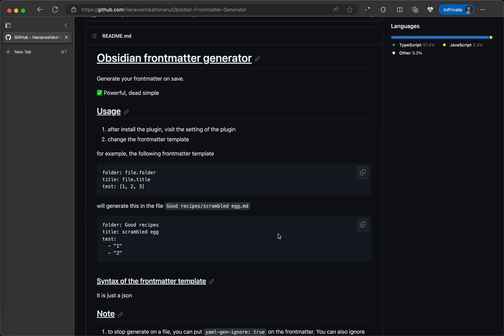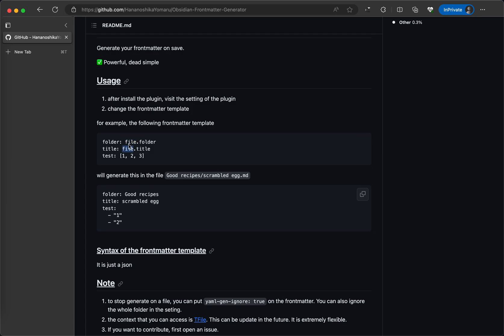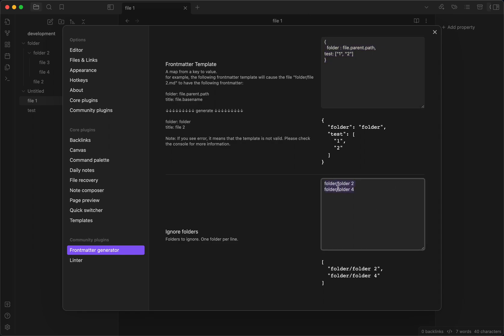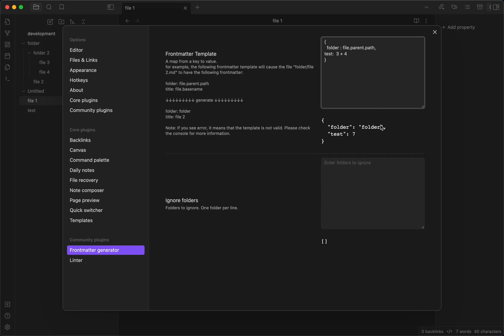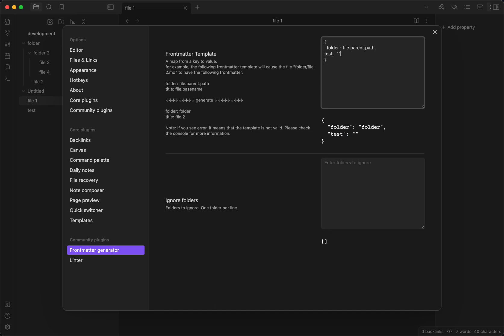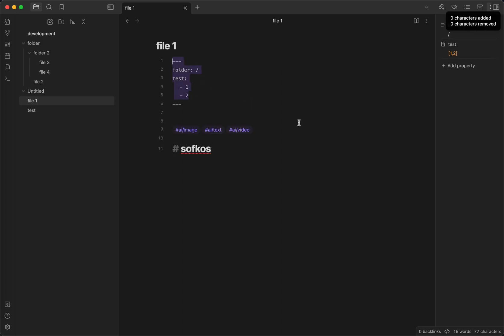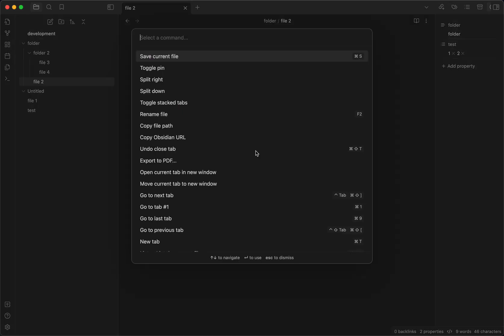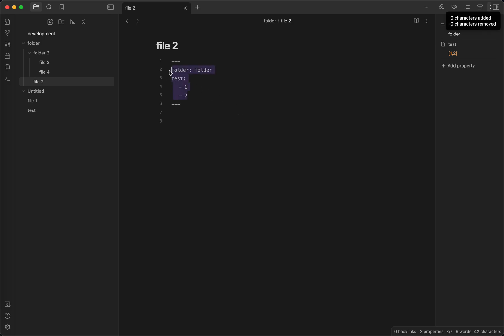Obsidian Frontmatter Generator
Unlock enhanced productivity and seamless note-taking with Obsidian Frontmatter Generator. Discover how this powerful tool automates the generation of frontmatter, streamlining your workflow.

Don't forget to star my GitHub repository for ongoing development and contribute to the thriving community.

You might also want to check out Obsidian Tag Generator, another handy tool for organizing your notes.